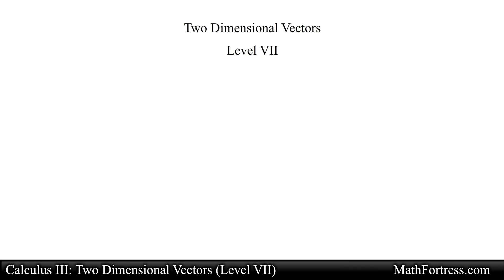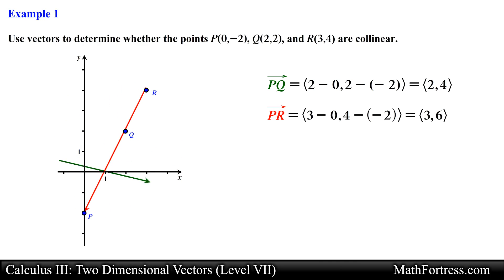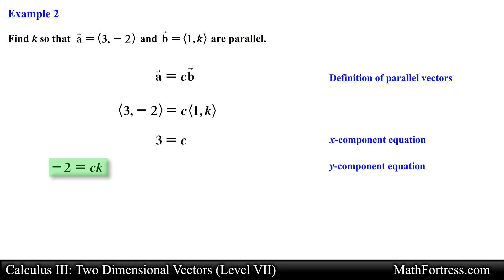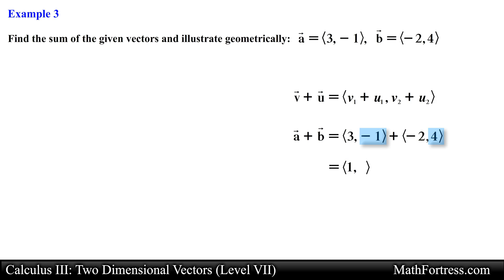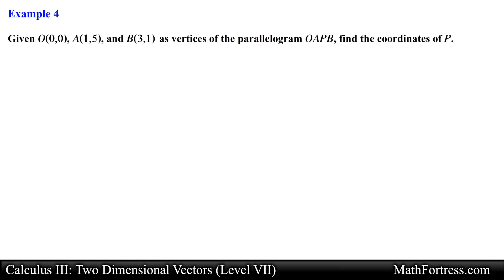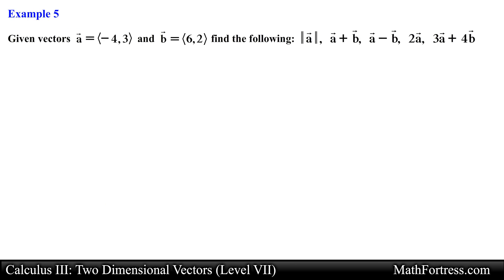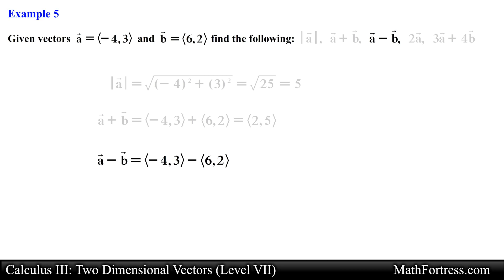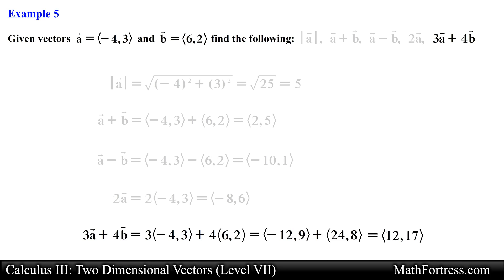Examples of Vector Arithmetic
This video is a review of Two Dimensional Vectors. This video goes over 5 examples that make use of the algebraic definition of scalar multiplication and vector addition.

0:00 Introduction
0:19 Example 1
2:06 Example 2
3:32 Example 3
5:49 Example 4
7:33 Example 5